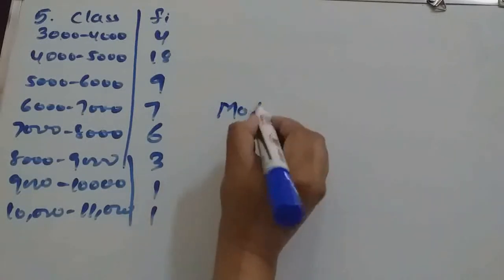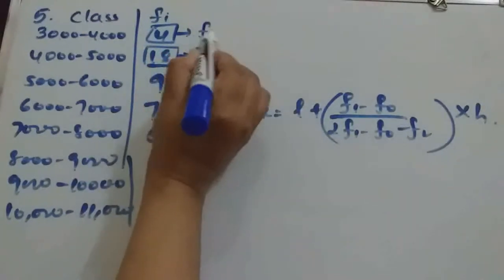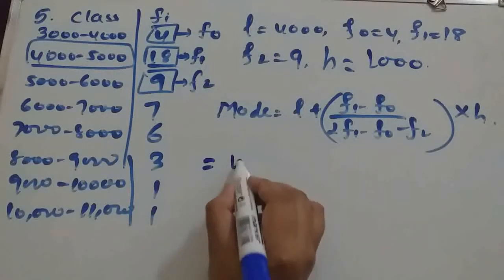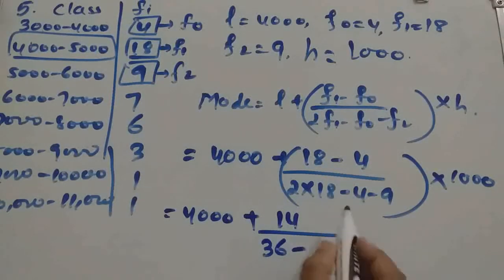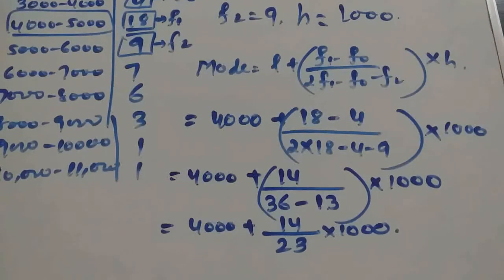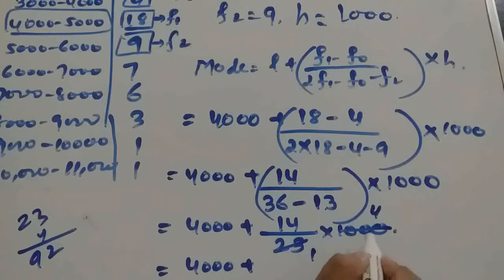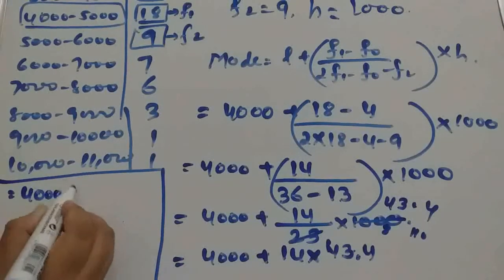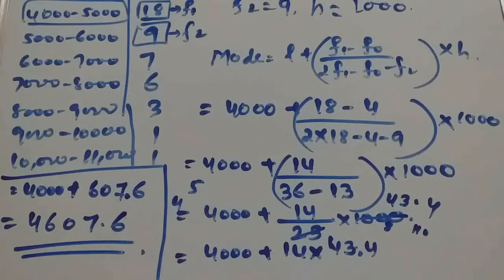Statistics || Exercise 14.2 || Question 5